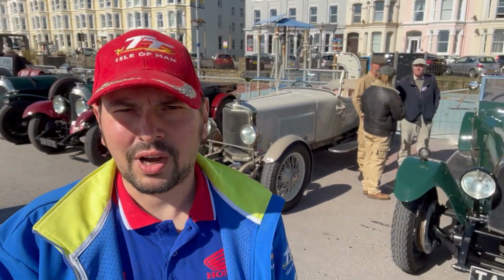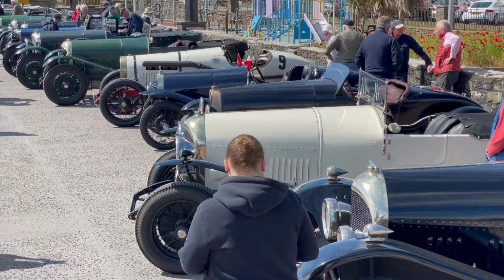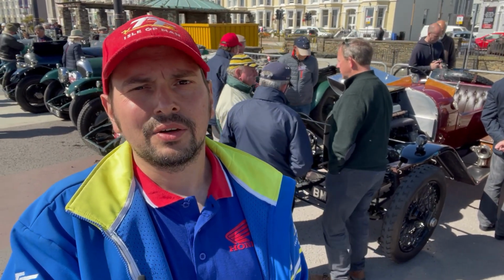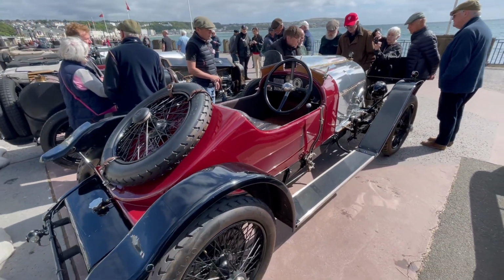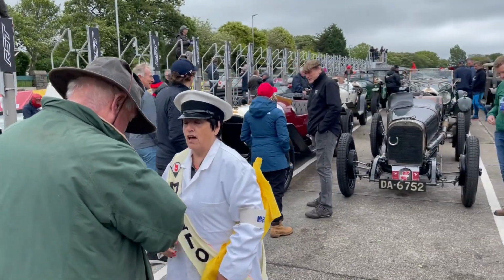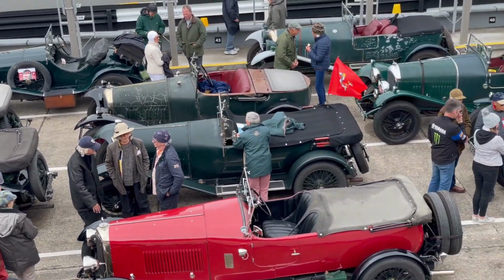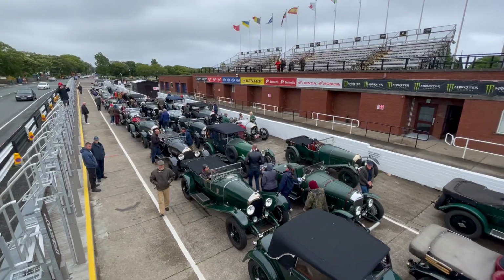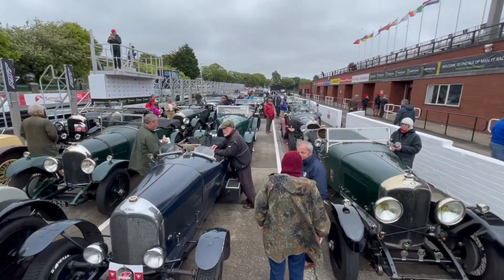Bentley Isle of Man TT 100 3 Litre Centenary Raid 1922 - 2022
W.O.Bentley entered a team of three factory cars in the 1922 Isle of Man Tourist Trophy race.

There were eight starters in the 3 litre  class and conditions were gruelling. Bentleys took 2nd, 4th and 5th places. A racing legend was born for speed and reliability.

To celebrate the 1922 centenary, one hundred 3 litre Bentley chassis, plus a party of contemporary sunbeams, returned to the island for a very special commemorative weekend. The result was one of the biggest displays and parades of classic Bentleys ever seen anywhere.

EXP2, the most important and earliest surviving Bentley in the world, which was actually used for practise on the island before the race, was here alongside many other amazing machines - including - the 1922 race winning ‘chassagne’ straight 8 Sunbeam Grand Prix Car. Bentley’s original 1925 Le Mans team car, dozens and dozens of 1920s Bentleys, Sunbeams and a smattering of Bugattis made it an event to remember.

00:01 Intro
01:00 EXP2
02:24 Walk along all cars
03:44 Bentley? At the TT?
04:58 Parade of the cars passing Bray Hill